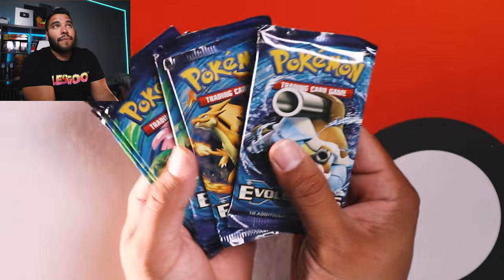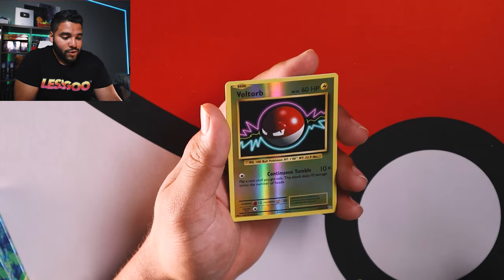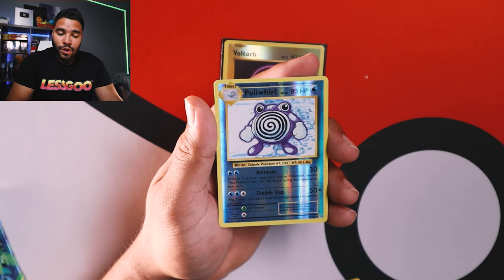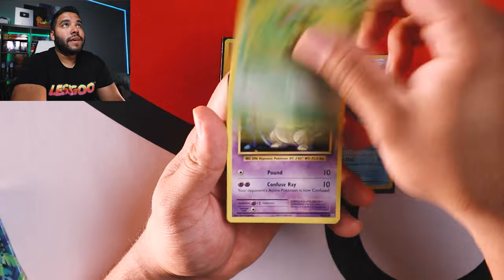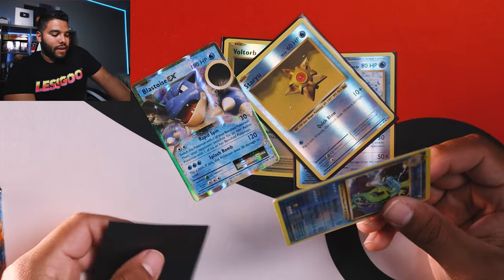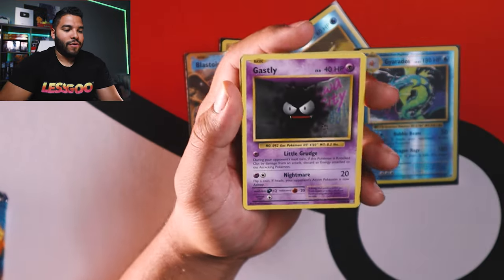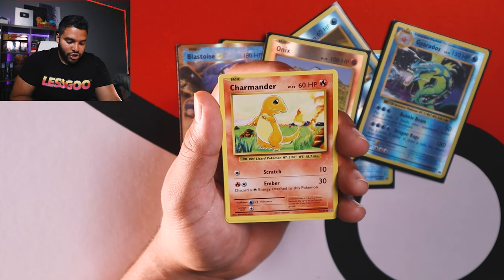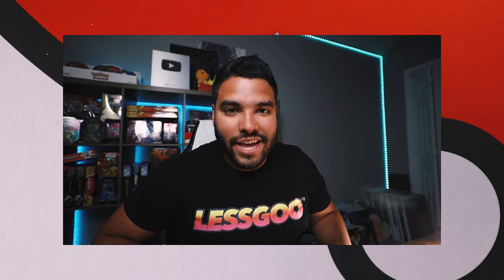Unboxing XY Evolutions Until I Pull A Charizard!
Unboxing XY Evolutions Until I Pull A Charizard! Amazing Pulls in this one! Hope you enjoy!

Should we do a box break soon!?